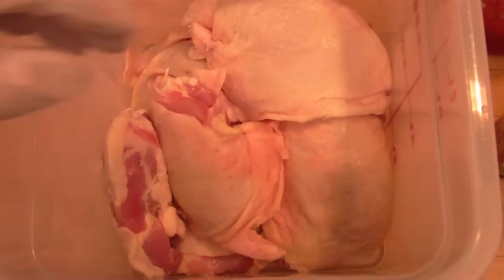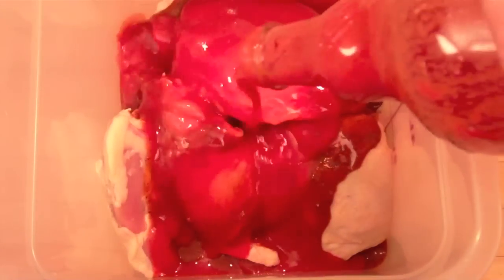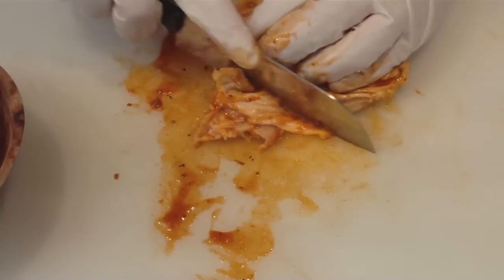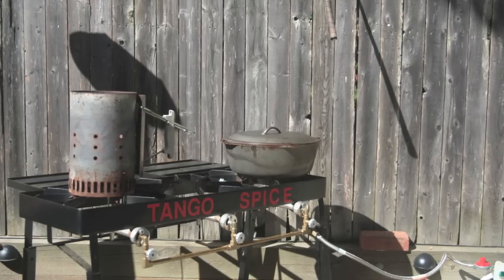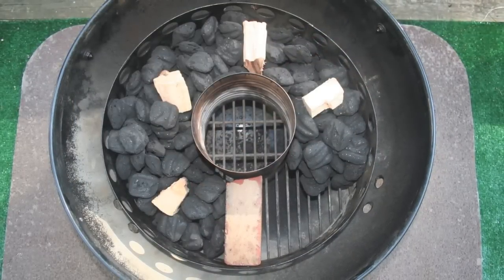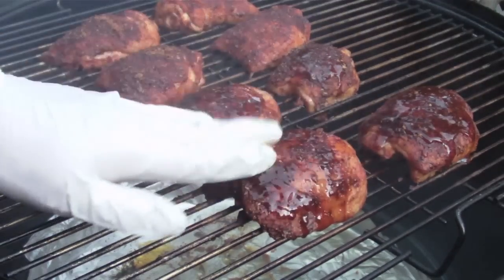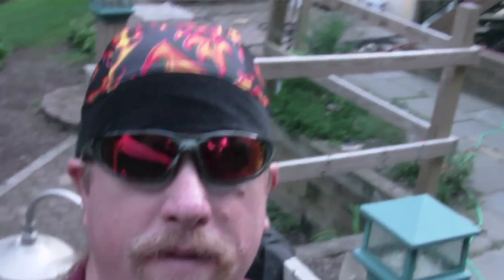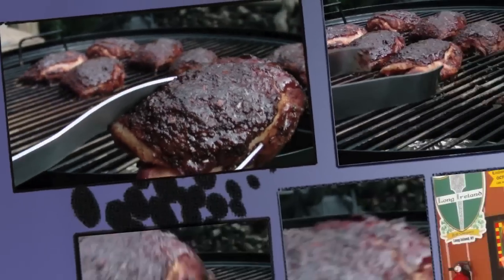Smoked Chicken Thighs!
Here is a short video of a Weber Smokey Mountain cook we did while practicing a chicken thigh recipe. Working out the kinks on our way to finally competing in a BBQ cook off.

We used some 'on sale' 99 cent per pound chicken thighs, some marinade and our own Chik 'N Rib Rub.

They came out real nice, very juicy and even made for some awesome chicken salad!